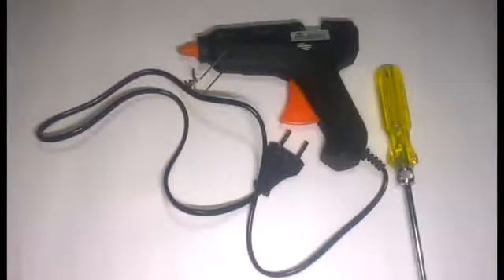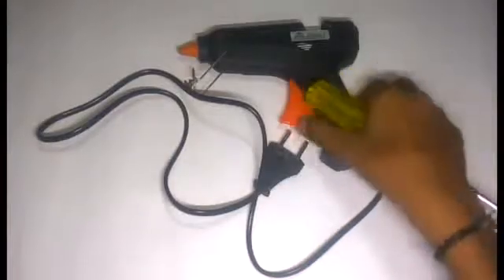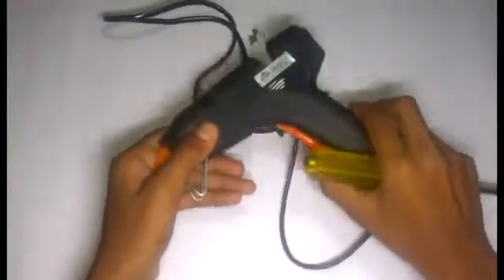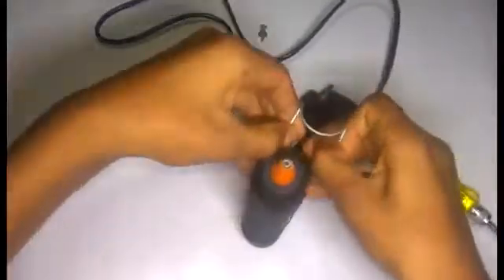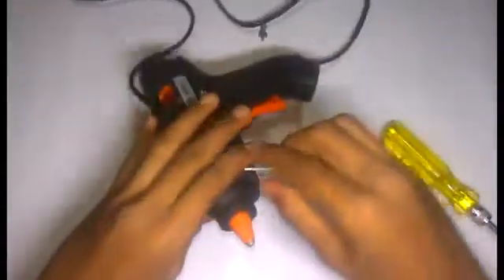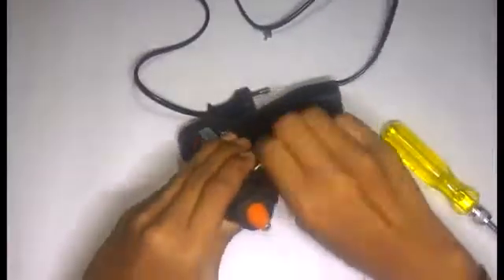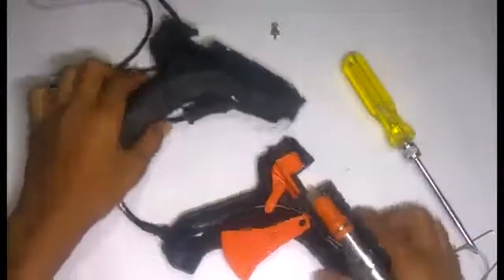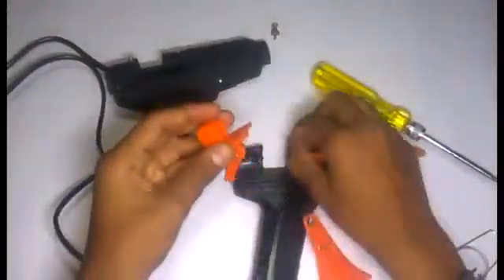How to repair glue gun handel தமிழில்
How to repair glu gun தமிழில்